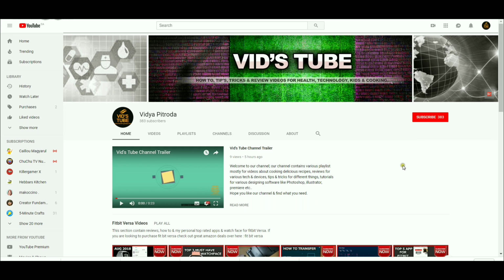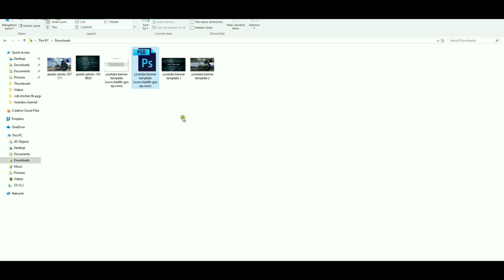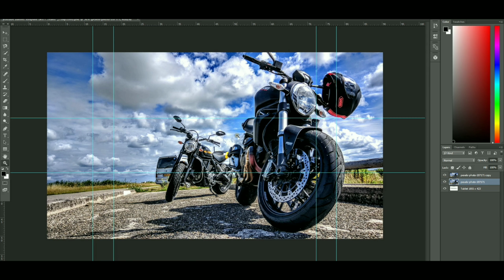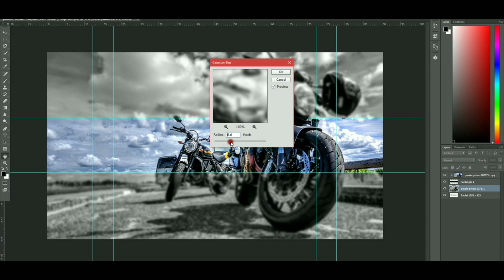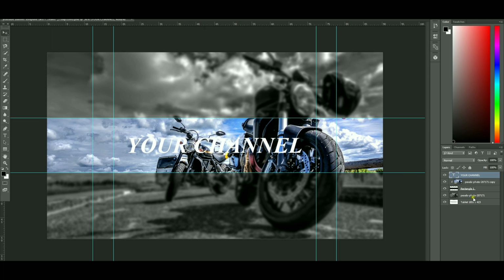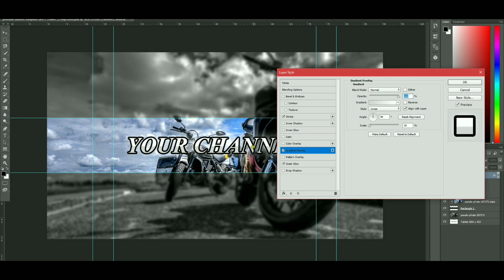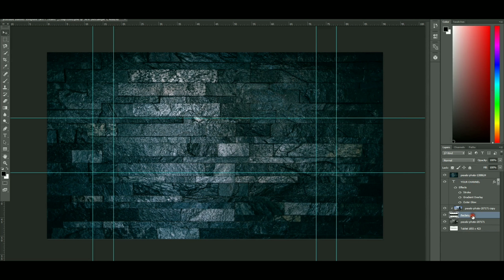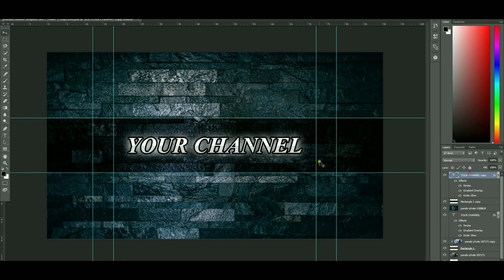How To Make Youtube Banner Graphic FREE PHOTOSHOP TEMPLATE INCLUDED ✅😍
👉 Channel Sponsor This video is about how to create a stunning youtube banner/graphic design. I have linked the FREE PHOTOSHOP TEMPLATE & Image to show you how it looks. The Photoshop file has guide lines to make your designing task more streamlined & easy. Hope you find this tutorial helpful.

✳️ LEARN ALL THE ADOBE DESIGNING SOFTWARE'S LIKE A PRO JUST BY READING THIS BOOKS:

✳️ DOWNLOAD FREE PHOTOSHOP YOUTUBE BANNER TEMPLATE WITH GUIDE LINES ON OUR